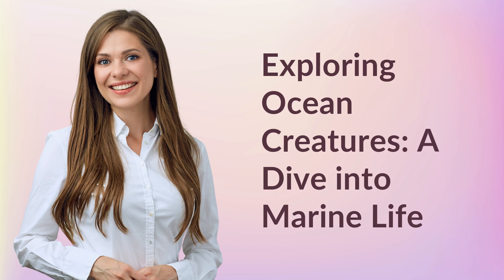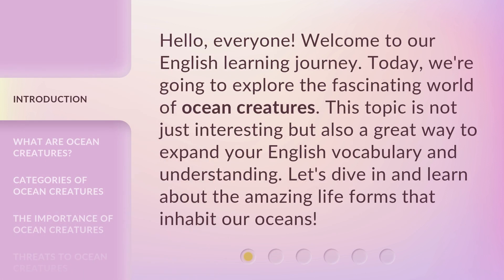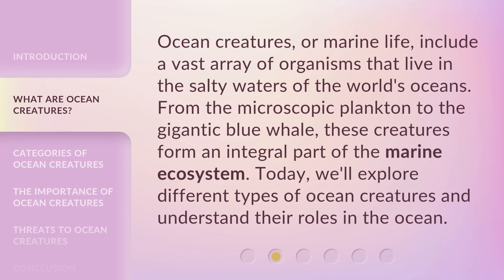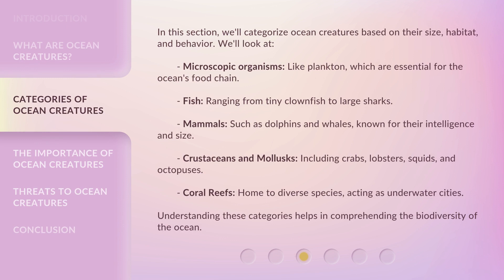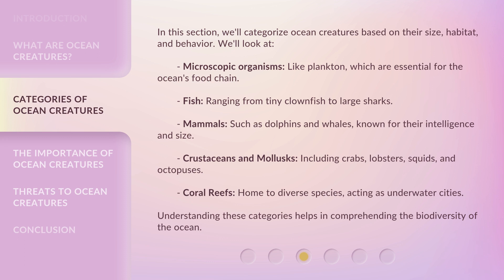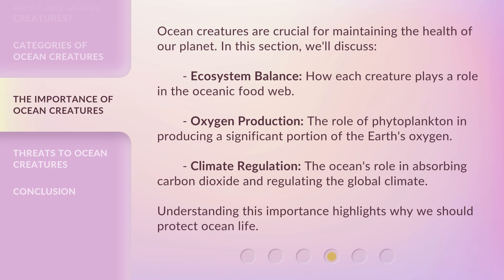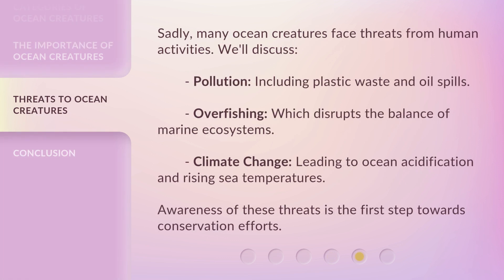Exploring Ocean Creatures: A Dive into Marine Life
Dive into Marine Life: Exploring the Fascinating World of Ocean Creatures • Embark on a captivating underwater journey as we explore the mesmerizing world of ocean creatures. From vibrant corals to majestic sea turtles, get ready to witness the extraordinary beauty and diversity that lies beneath the surface of our oceans.

00:00 • Introduction - Exploring Ocean Creatures: A Dive into Marine Life
00:31 • What Are Ocean Creatures?
00:57 • Categories of Ocean Creatures
01:44 • The Importance of Ocean Creatures
02:19 • Threats to Ocean Creatures